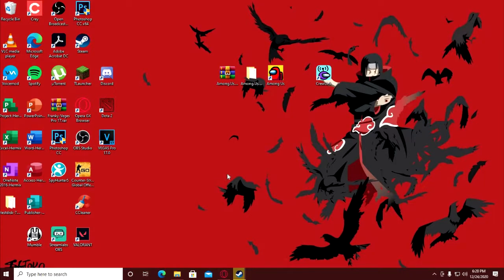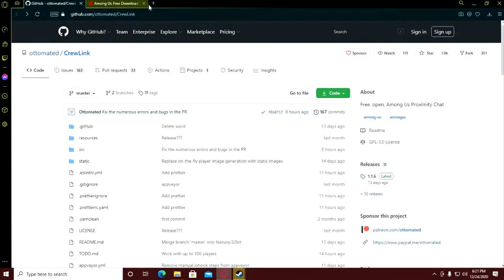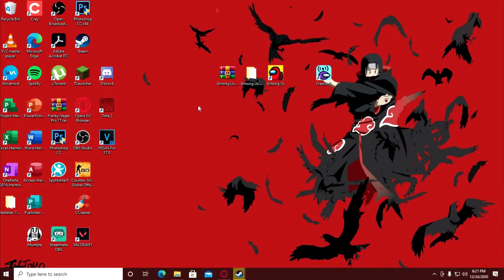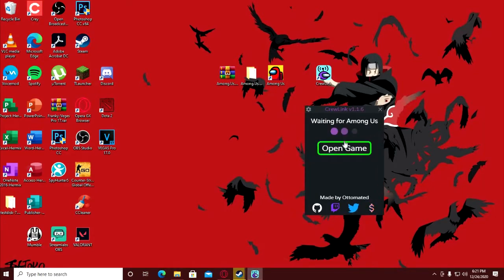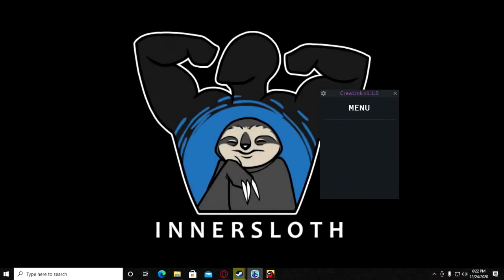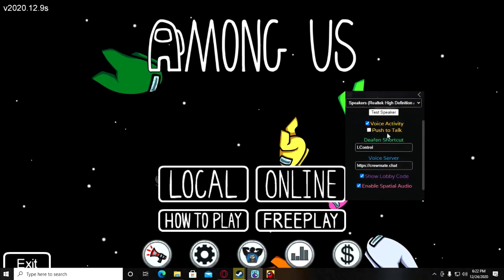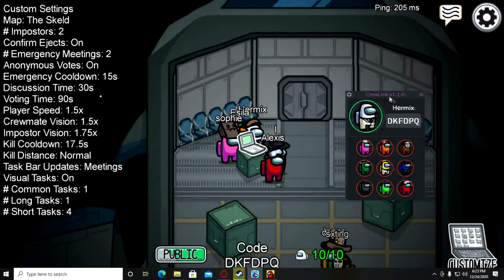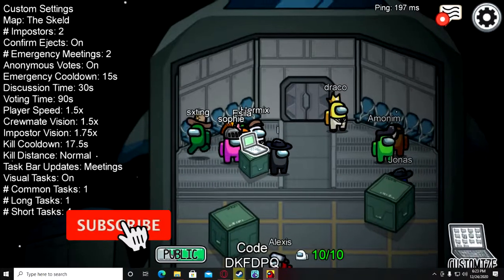How to setup crew link / Steamunlocked LATEST 2020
It also works on paid version of among us.